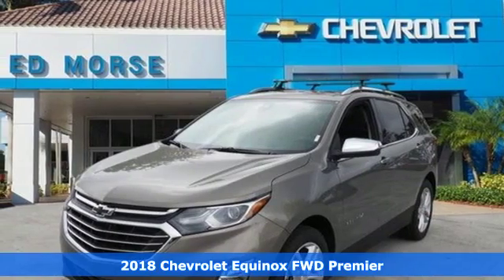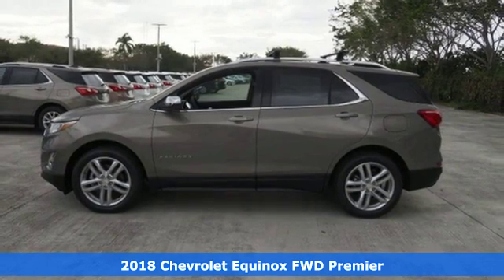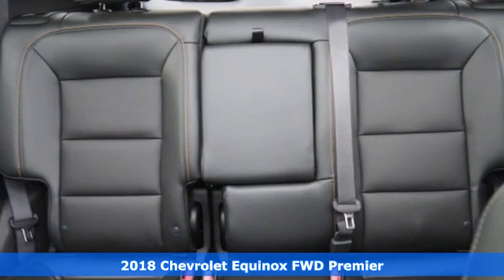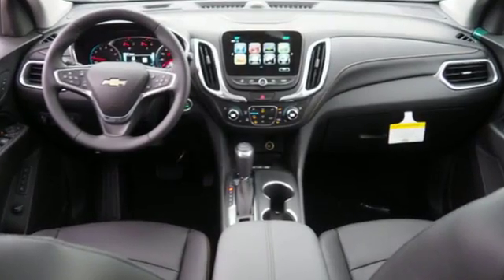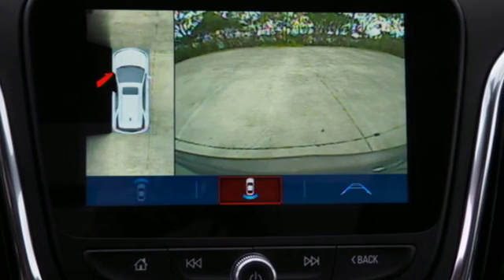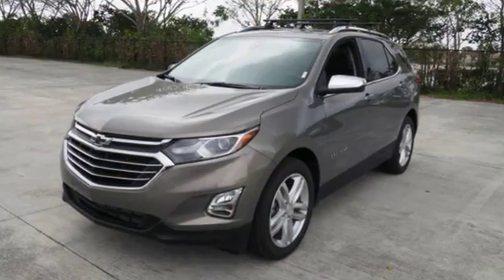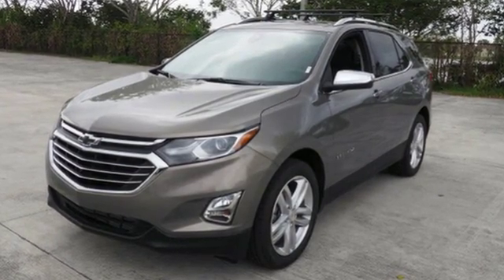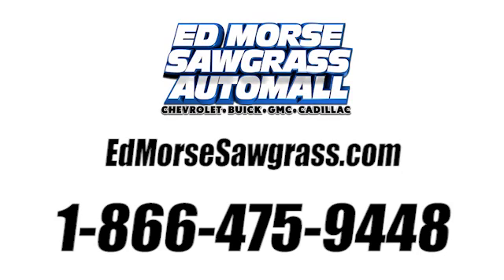New 2018 Chevrolet Equinox Sunrise FL Miami, FL JS574643 - SOLD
Year: 2018
Make: Chevrolet
Model: Equinox
Trim: Premier
Engine: 2.0L 4-Cyl Engine
Transmission: Automatic
Color: Pepperdust Metallic
Stock #: JS574643
VIN: 3GNAXNEXXJS574643

Address:
14401 West Sunrise Bouledvard